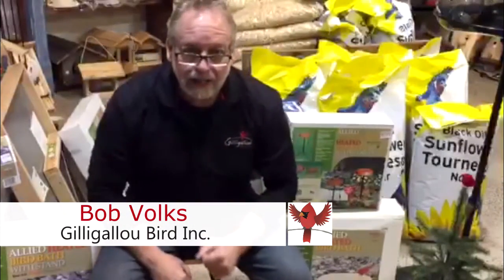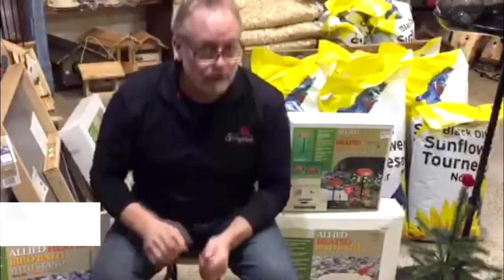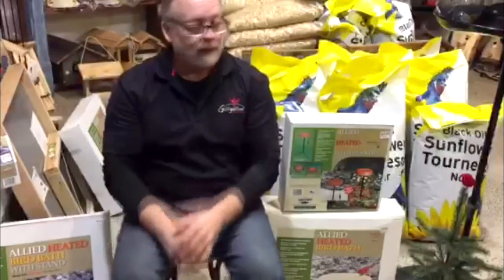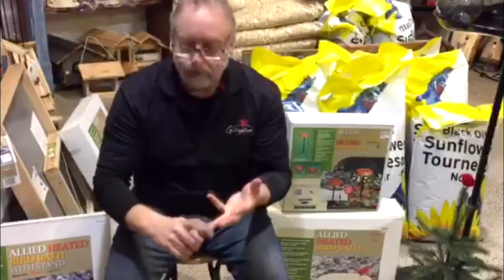Why You Should Use Heated Bird Baths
Birds need food, shelter and water to survive and for those of us who live in colder climates, heated bird baths are invaluable.

With choices of stand-alone winter bird baths and portable units for use in existing bird baths, providing your back yard birds with a reliable water source through the winter months guarantees more birds in your yard!